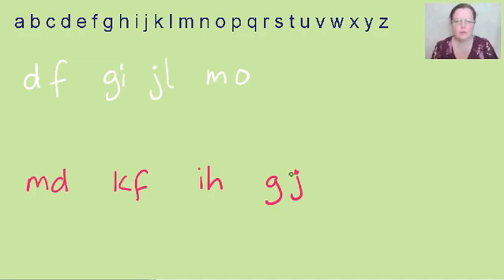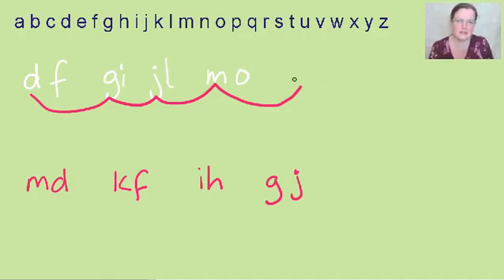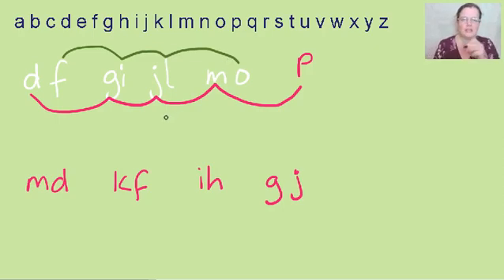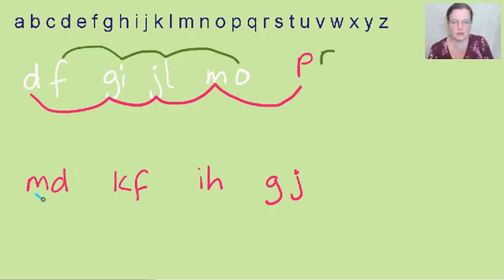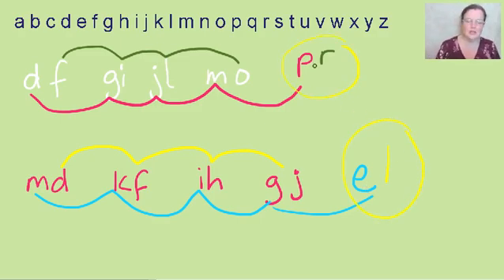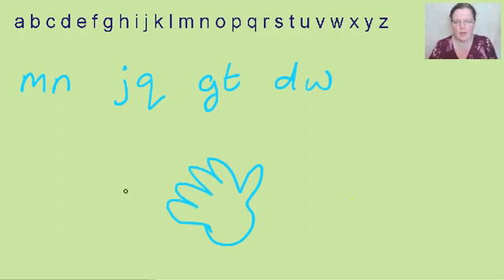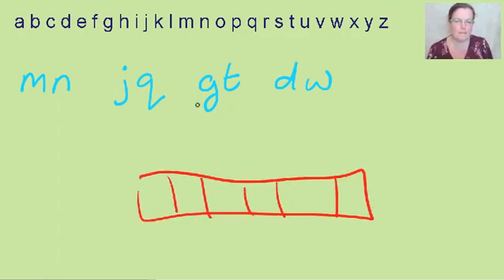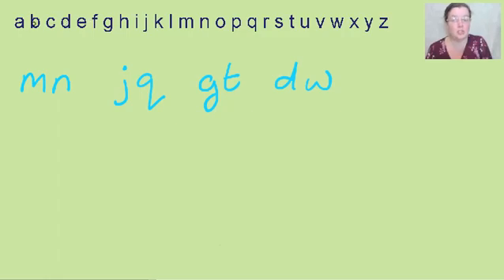11+, Scholar's Course, Book 1, Verbal Reasoning 3, Questions a - c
DF   GI   JL   MO   ?
All you need is method and to count to 10. No intelligence required at all.

You can download the workbook that goes along with this video for here free: